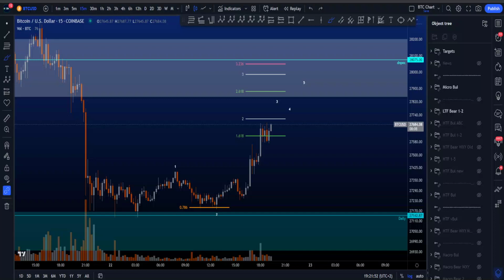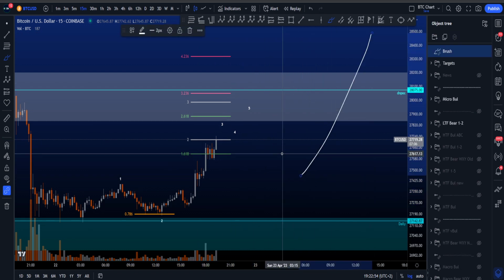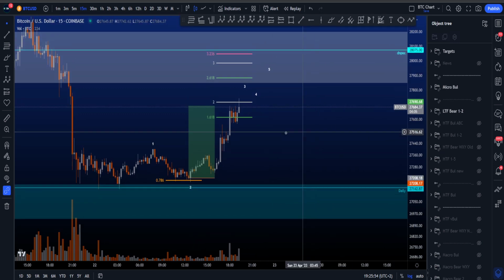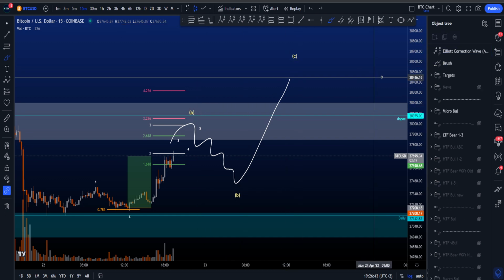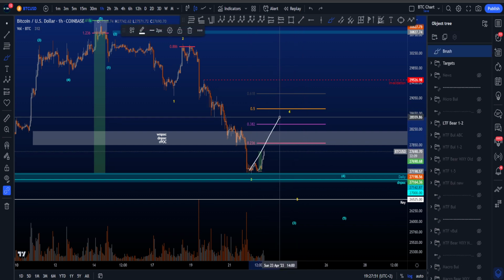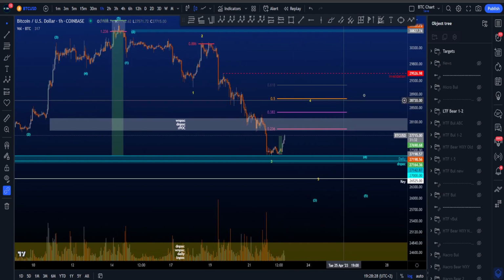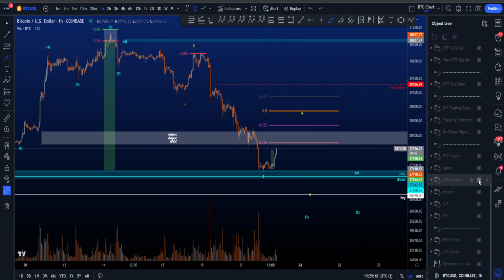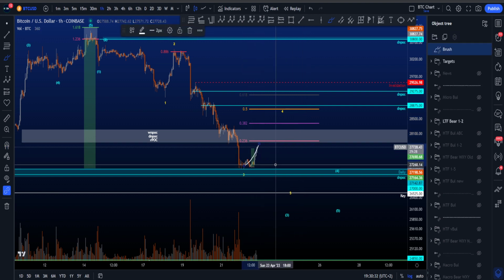Bitcoin Elliott Wave Technical Analysis Today! Bullish & Bearish Price Prediction BTC & News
⚪️Timestamps
0:00 Micro Bullish Scenario (new)
1:32 Micro Trading Setup (update)
5:09 LTF Bearish Scenario (update)